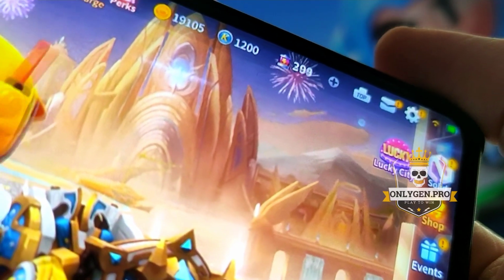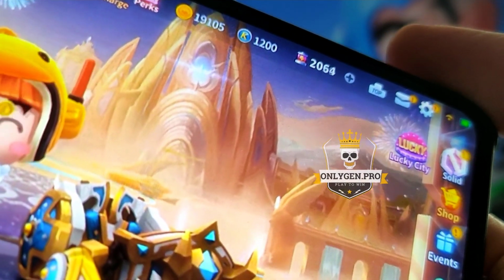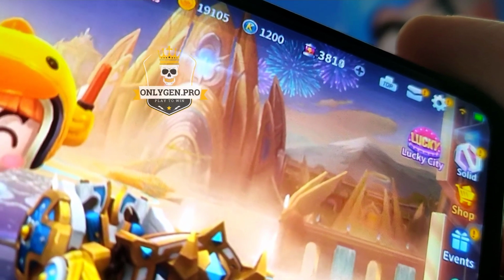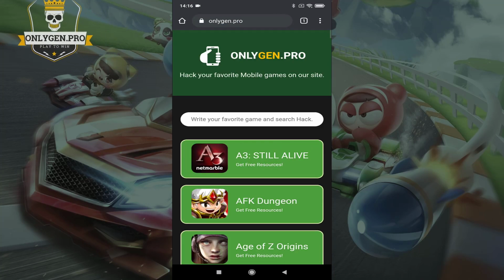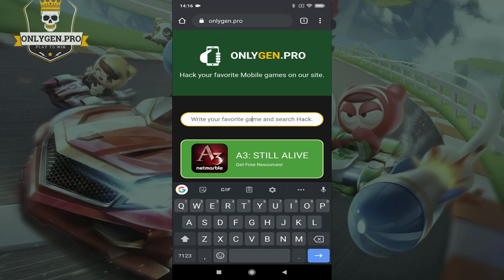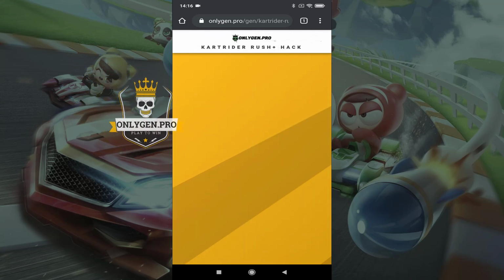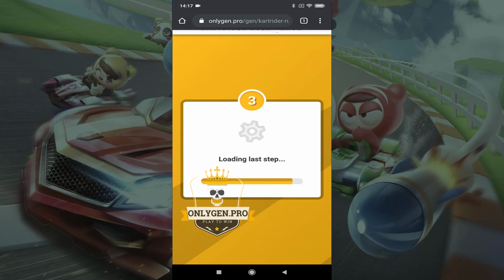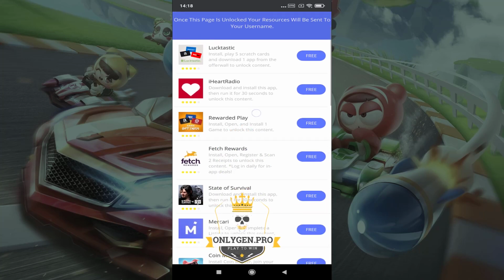KartRider Rush+ Hack tips 2024 ✅ How To Get Battery With Cheat 🔥 MOD APK for iOS & Android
KartRider Rush+ Hack tips 2024 ✅ How To Get Battery With KartRider Rush+ Cheat 🔥 MOD APK for iOS & Android

Hi there mobile game player! Now I'll demonstrate our update and better KartRider Rush+ hack Tutorial for Android or iOS phone or tablet. Using this method anyone can easily get alot of Battery and also improve gaming experience and fun. Everything you require to do is stick to our video guide. Enjoy!

How to hack KartRider Rush+? It is a pretty easy hack method, if you follow these tips, you'll be able to do it in just a matter of minutes.
KartRider Rush+ MOD APK is developed and protected by the best coder, This KartRider Rush+ hack has tested by manies player now and we obtained awsome feedback froom them.

If you have some problems or maybe idea on how to improwe auer KartRider Rush+ MOD APK should we do in the near future, feel free to write in the comment area.